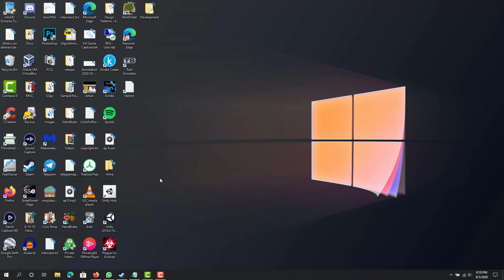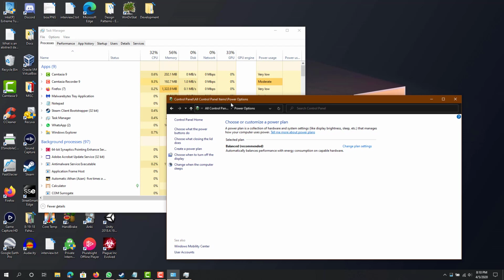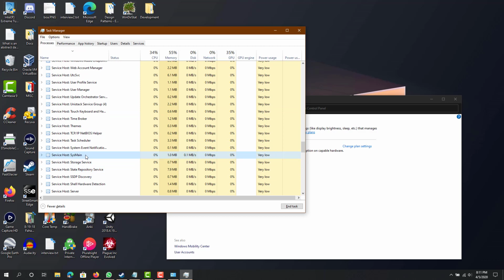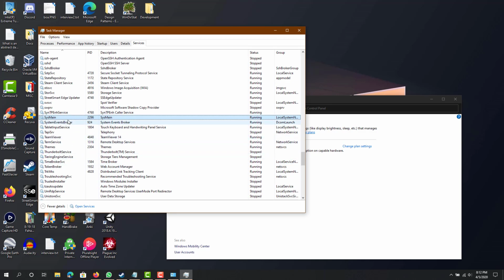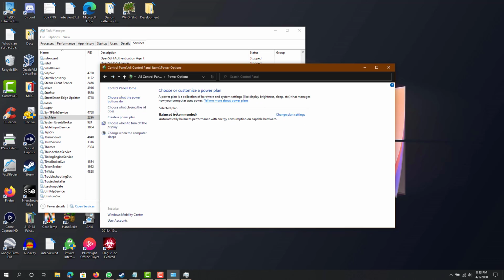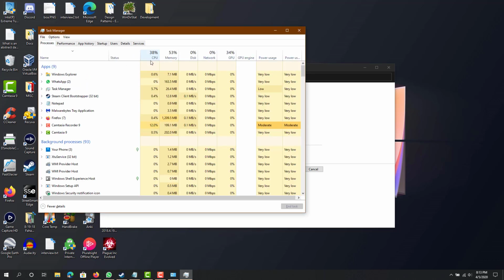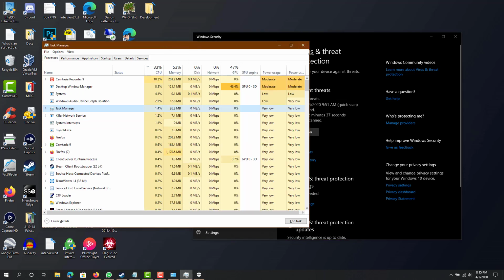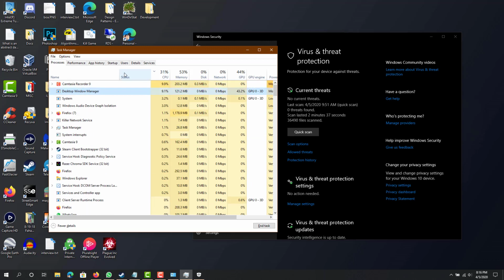Top 5 Ways To Fix 100% CPU Usage in Windows 10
Hi Guys! In this video i will talk about Top 5 Ways To Fix 100% CPU Usage in Windows 10